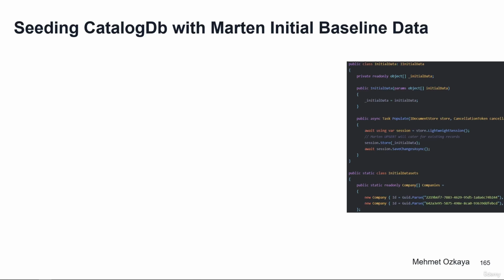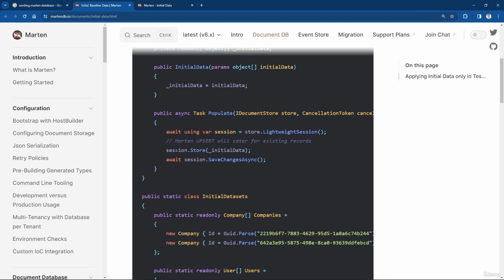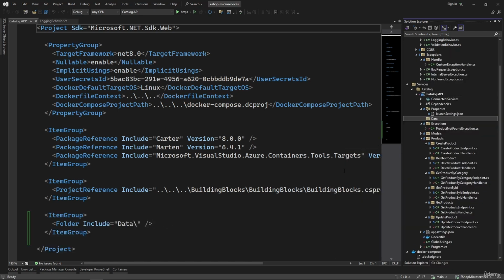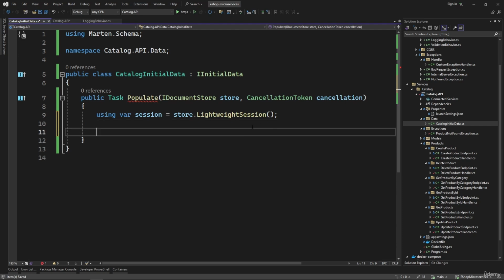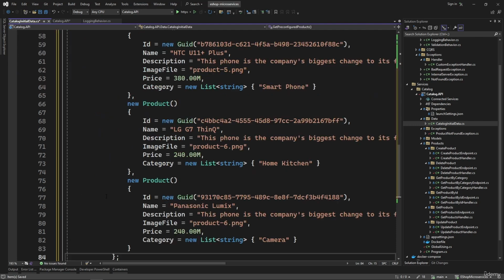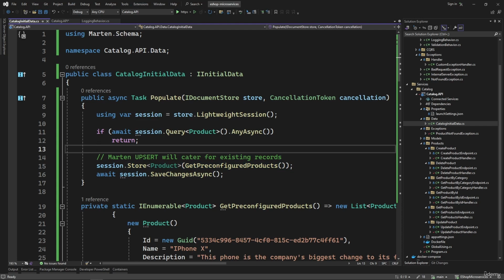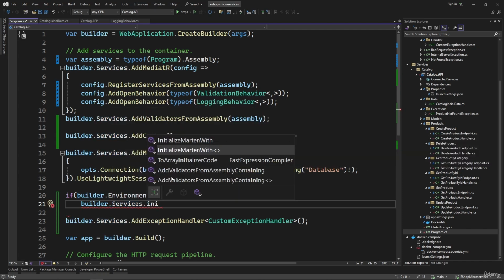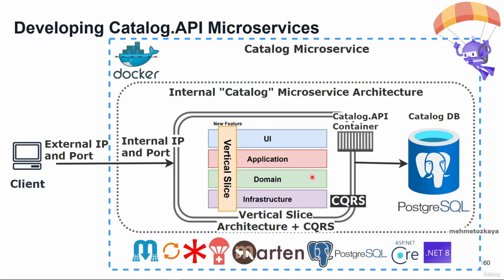7. 014 Seeding CatalogDb with Marten Initial Baseline Data IInitialData interface